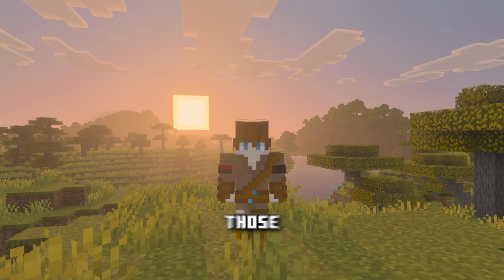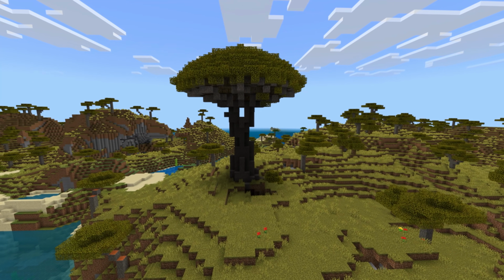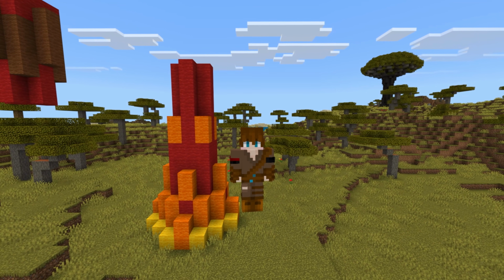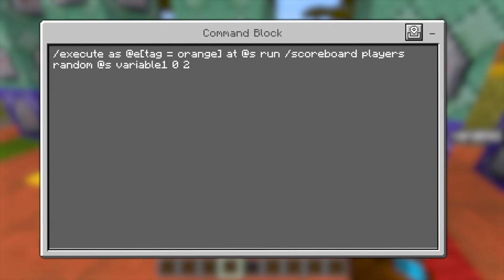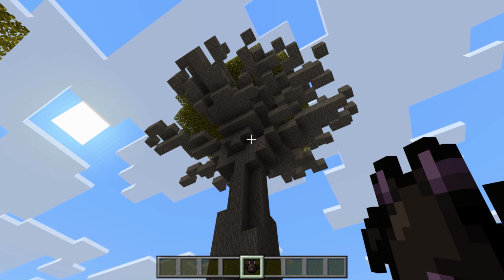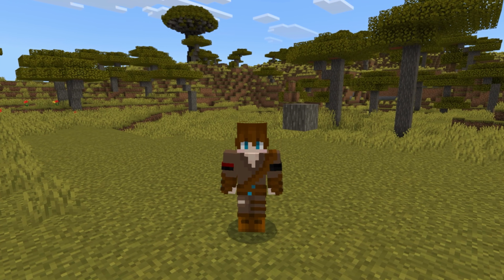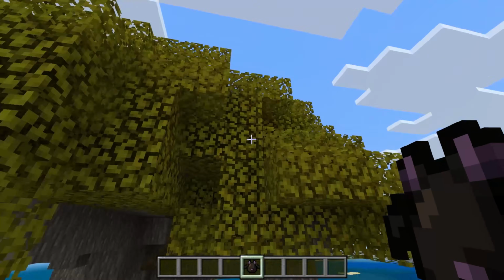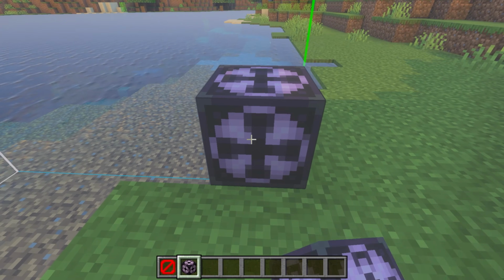THIS is what savannas needed…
Minecraft’s savannas are missing something, but command blocks are here to help… I made massive, towering trees that make builds feel more alive. In the real world, savannas are full of incredible giants like Dragon Blood Trees, so today, I’m bringing them into Minecraft and generating them completely procedurally using **only command blocks**.
It starts by building a hand-made reference tree to understand its silhouette and shape. Then I Use armor stands, scoreboards, and functions to generate trunks, branches, roots, and leaves and all the randomness is seeded so no two trees are alike.

If you want to dig into the commands, the structure download is available so you can explore it for yourself:

⚡ Get a Fast, affordable hosting with Sparked Host
🖥️ Exclusive Apollo Control Panel + 🌍 10 global locations for reliable servers
💬 Quality support backed by ⭐ 2,000+ positive reviews (4.8 Trustpilot rating)

*See More of my Content 🎥*

*Structure Download 🗺️ (Planet Minecraft):*
coming soon...